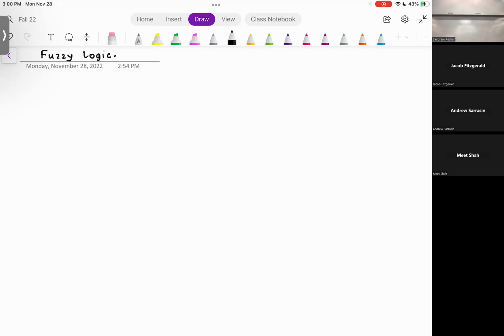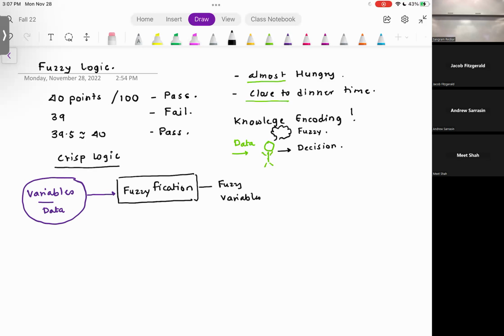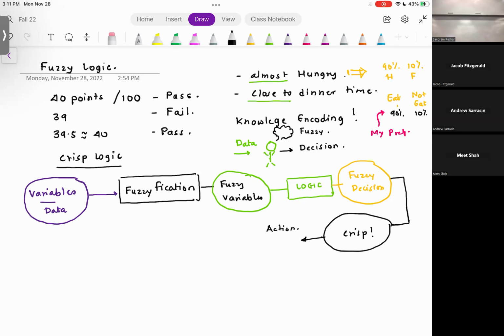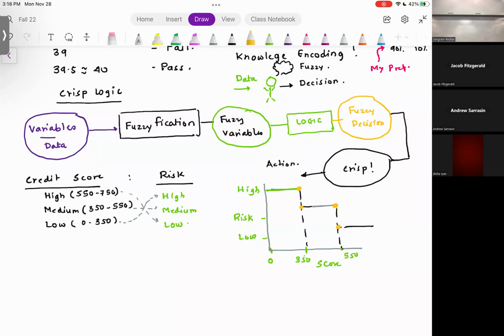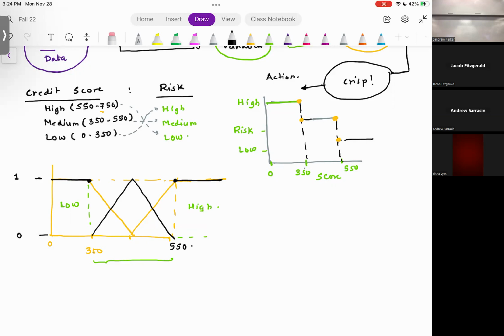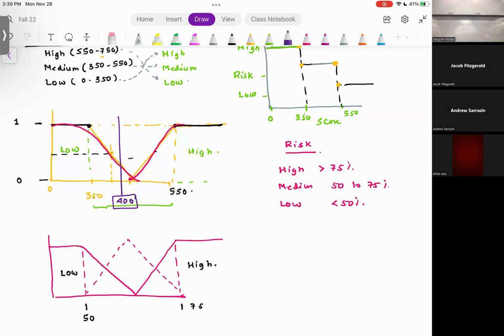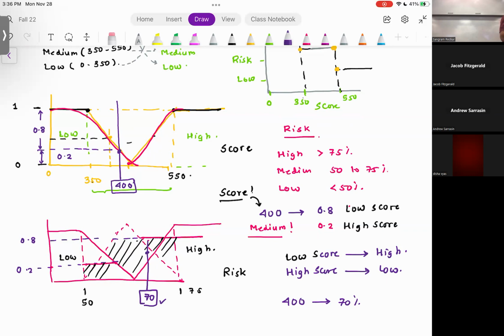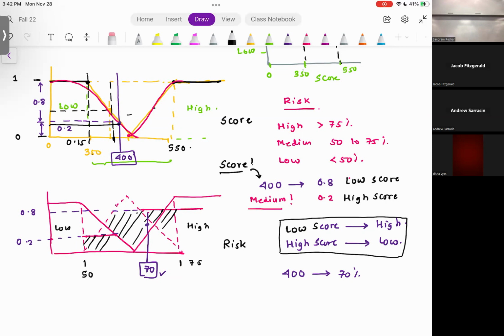Lecture 26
Fuzzy logic part 1